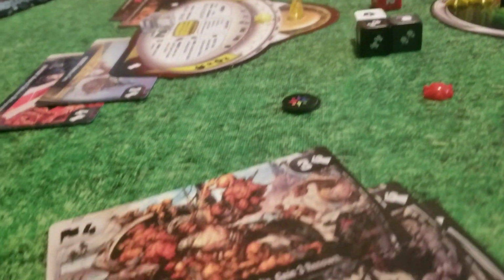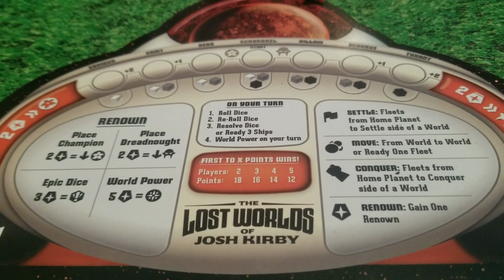Twenty-Sided Shots - Kickstarter Preview: the Lost Worlds of Josh Kirby by Bard Games